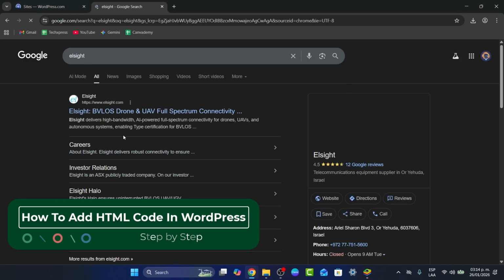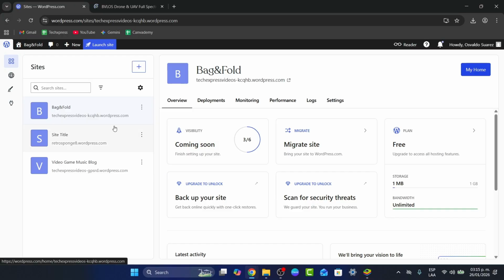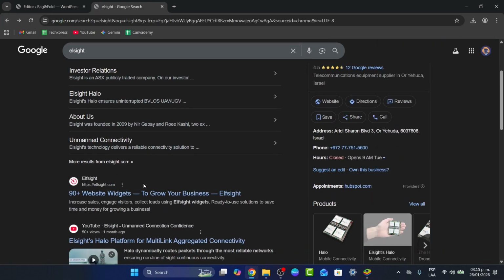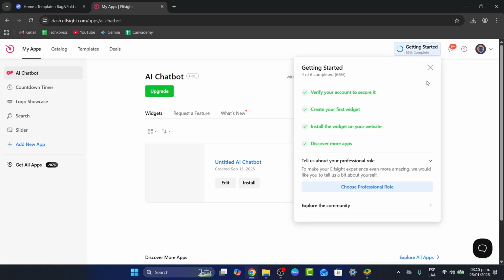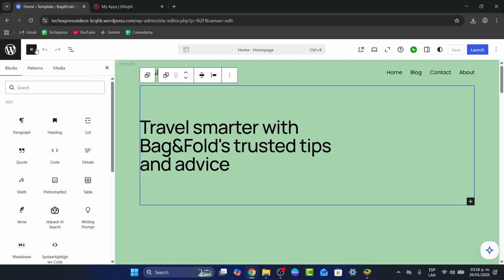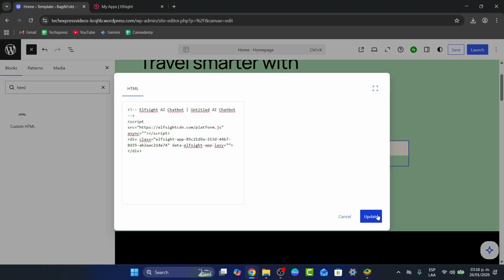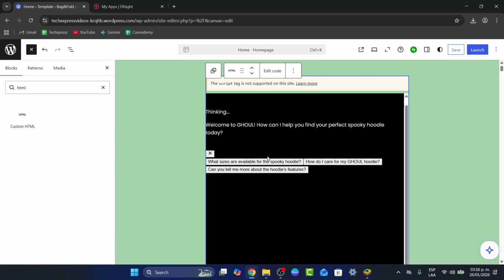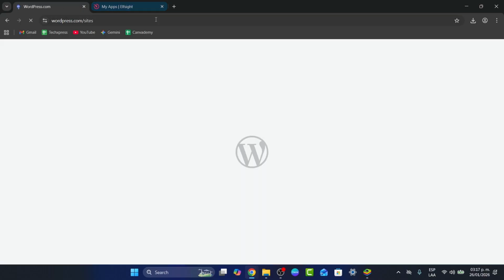How To Add HTML Code In WordPress | Easy and Fast!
Need to add HTML code to your WordPress website quickly? In this easy and fast tutorial, I’ll show you different ways to add HTML code in WordPress, even if you’re a beginner.

🔍 In this video you’ll learn:
✅ How to add HTML in WordPress pages & posts
✅ Using the Custom HTML block (Block Editor)
✅ Adding HTML via the WordPress theme editor
✅ Using plugins to insert HTML code safely
✅ When to use shortcodes vs HTML